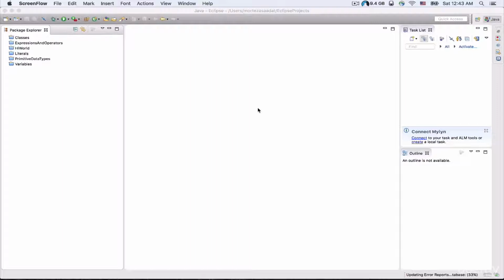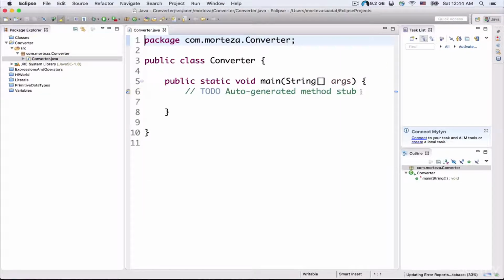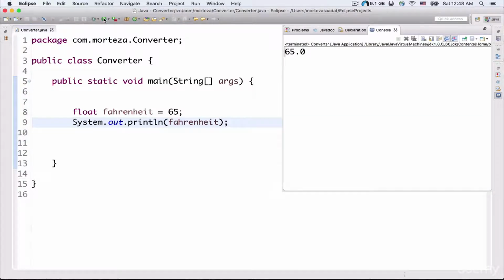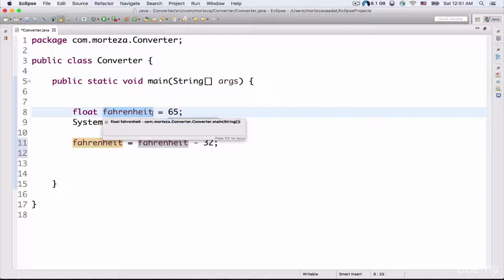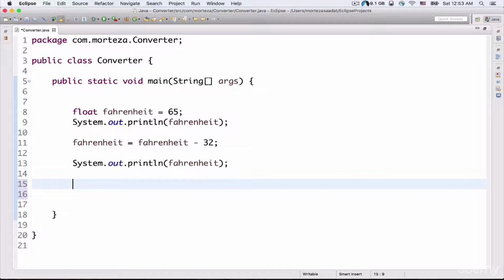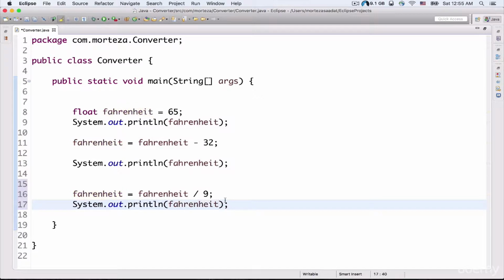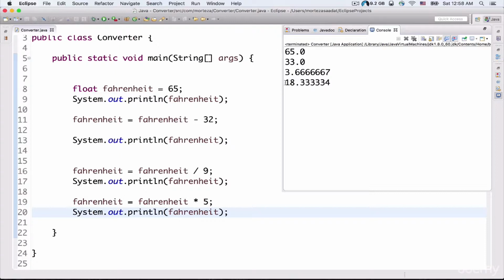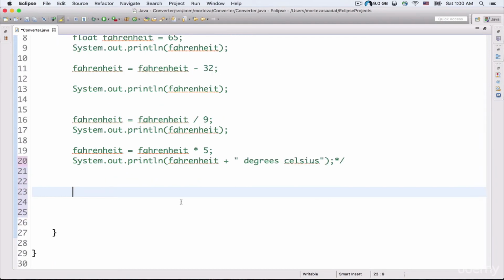Explanations about Converter Project Part1